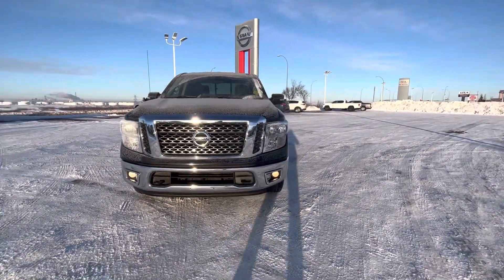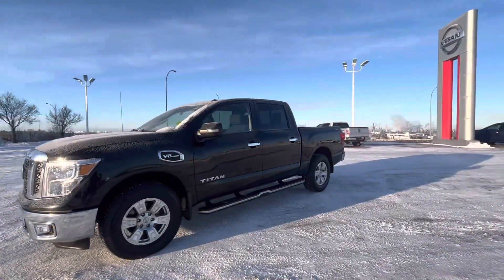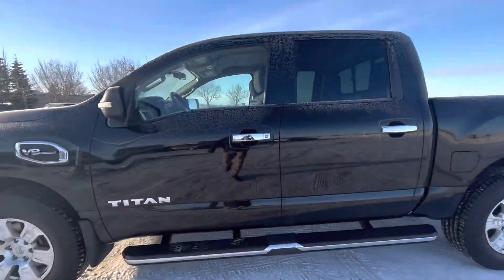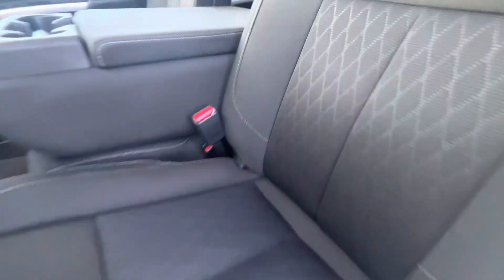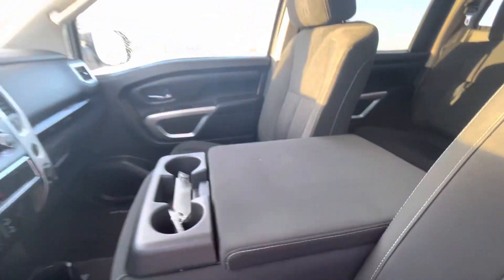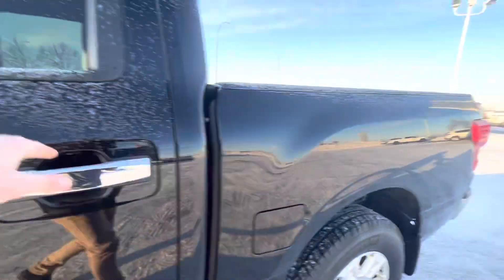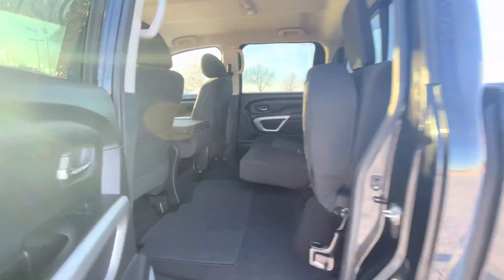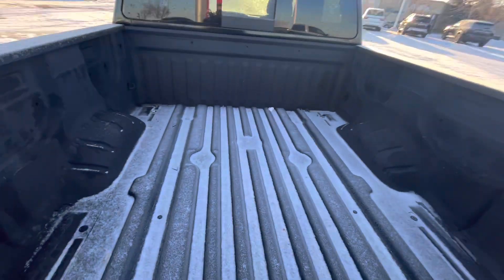2017 Nissan Titan